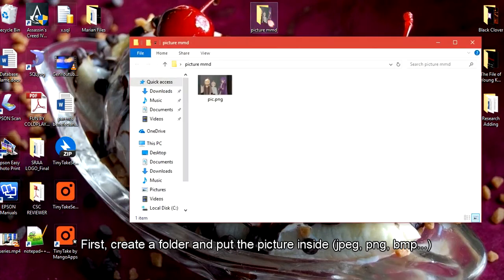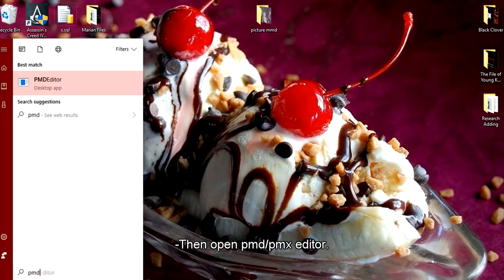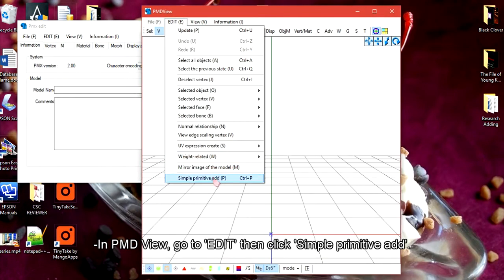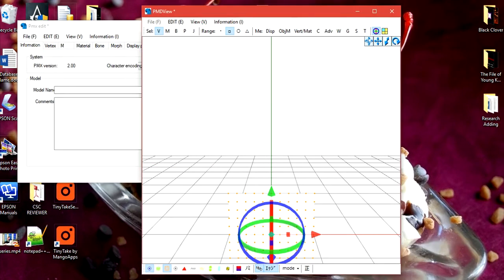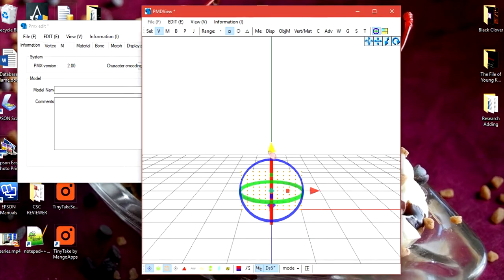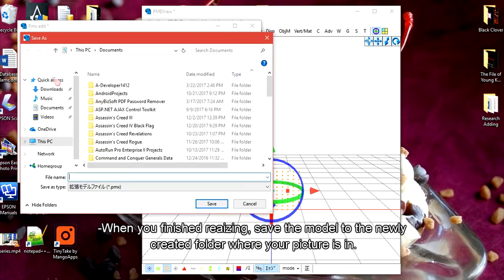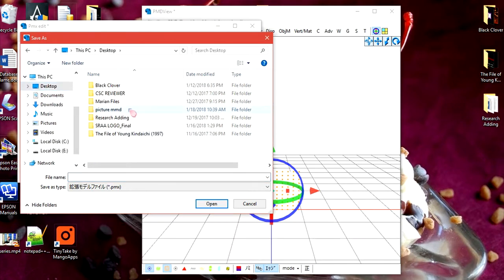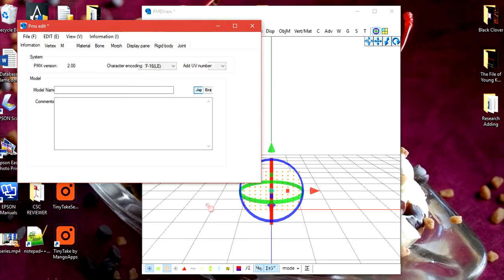[MMD Tutorial] How to create a picture accessory with PMD Editor w/o plug-ins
Forgive me for the messy desktop, (and for disappearing the last 4 months) this tutorial was rushed, and I only did it for like 10 to 15 mins?!?! including the editing, and using a laptop without a mouse at that too haha, also if you squint at the bottom right corner of the screen in the video, you'll find my next pv project, I already finished animating 1 minute of it (2 more minutes to go), though this one was not that fun to make,it's tiring and the story is tragic too, also planning to make a pv for its sequel songs if it has positive reactions from you guys. Oh yeah, this tutorial is for  Falling Star, asking about how I insert a custom picture used in my DollHouse pv.

Music used is titled Paraiso by Angelina Cruz & Inigo Pascual.

Buh-Bye!